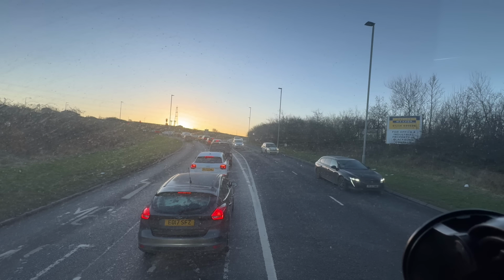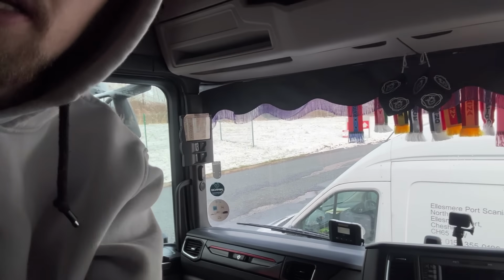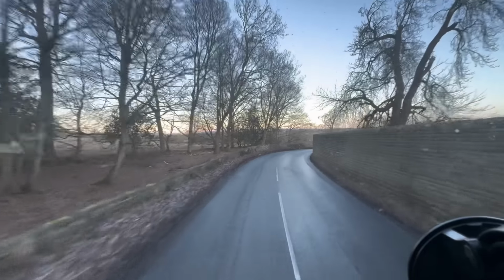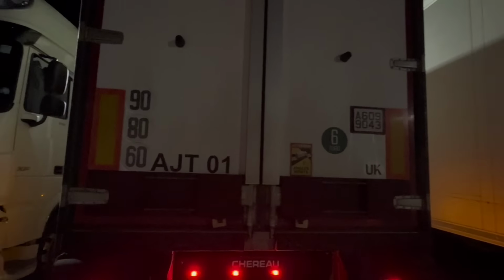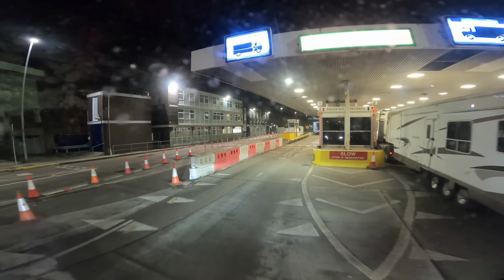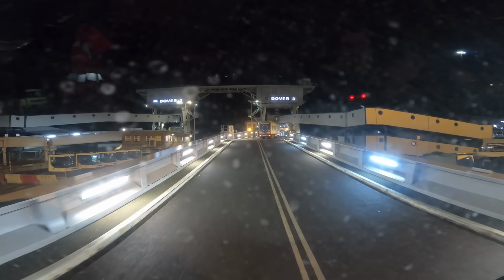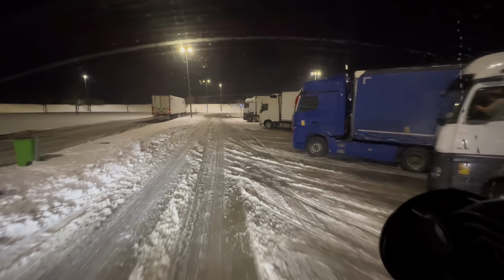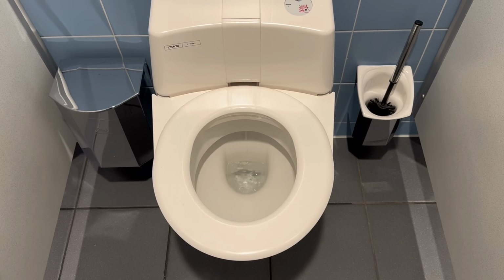Trucking-My Trip To Slovenia🇸🇮Part 1-England 🏴󠁧󠁢󠁥󠁮󠁧󠁿To Scotland🏴󠁧󠁢󠁳󠁣󠁴󠁿To Germany🇩🇪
Part 1- England 🏴󠁧󠁢󠁥󠁮󠁧󠁿 To Scotland 🏴󠁧󠁢󠁳󠁣󠁴󠁿 To Germany 🇩🇪 Join me on another adventure as we head from the yard to Chester then on to our load from County Durham to Slovenia 🇸🇮!

In part 1 we load up and head for the boat at Dover via sevington inland boarder facility for Customs.

Once off the boat we travel through France, Belgium and Germany to park for our weekend rest before heading into Austria after the truck driving ban .

Music - 18 - AWON X HALF DEAD-FALLING (FT. DONNA TELLA) PITCH